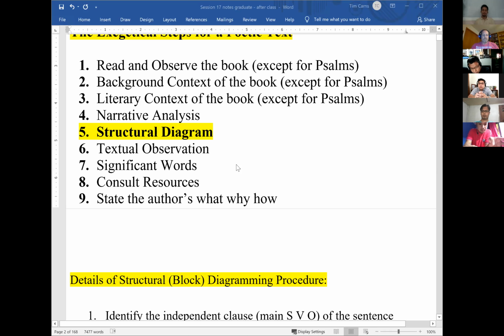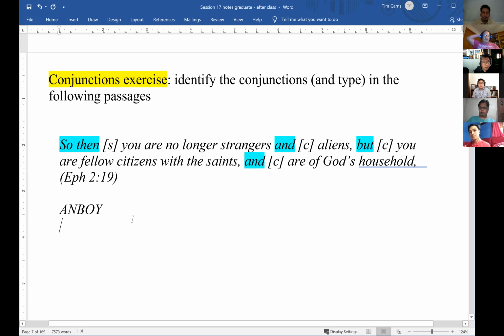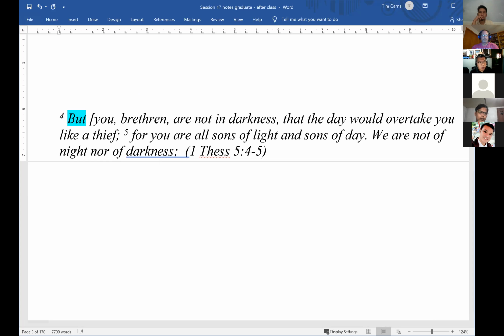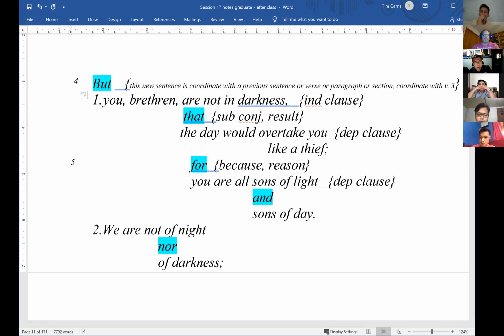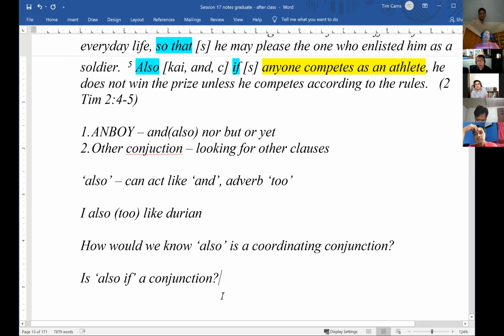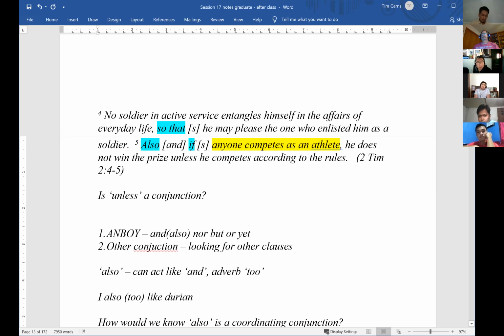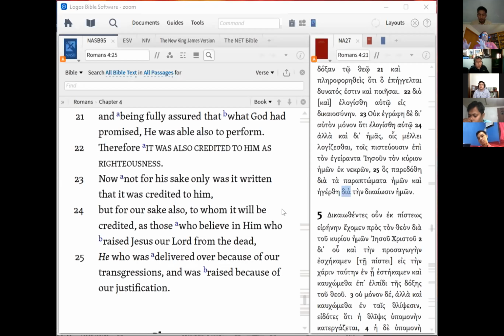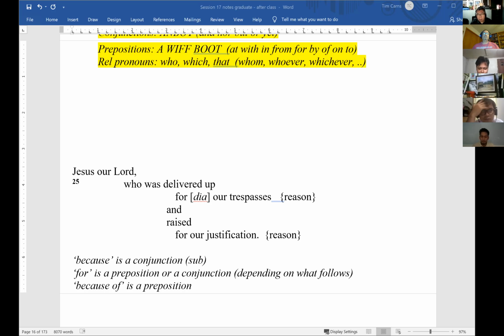TEA Workshop - graduate (session 17)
Session 17 of study on poetic genre (conjunctions)